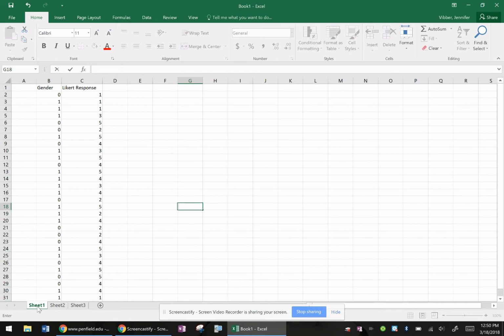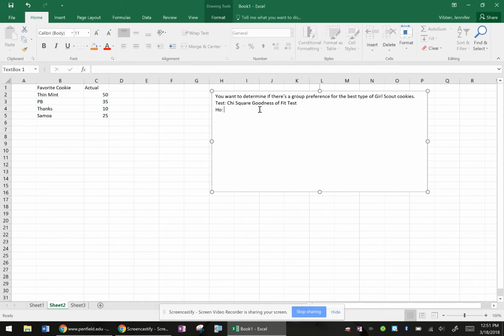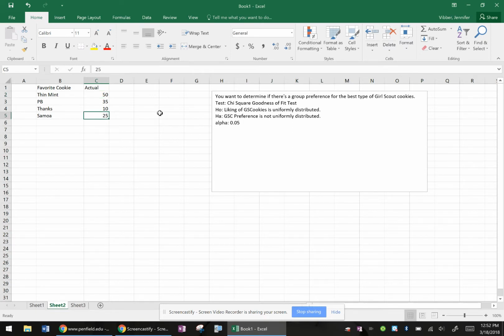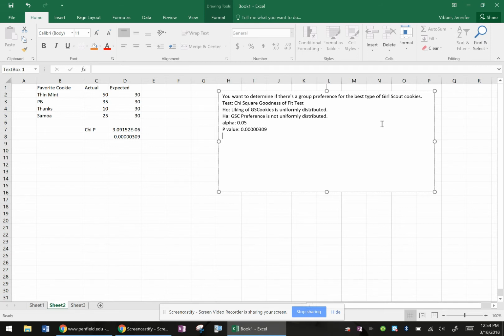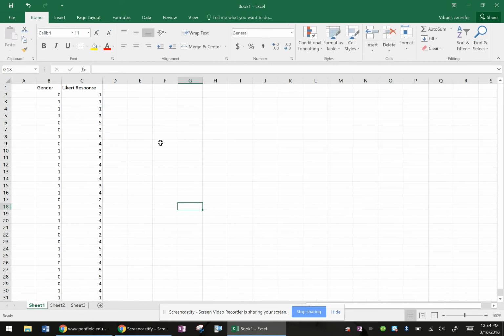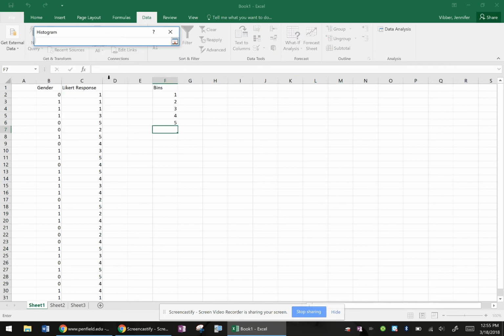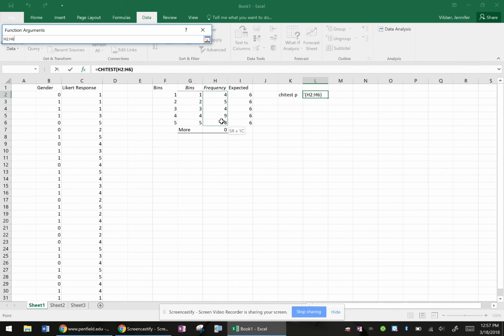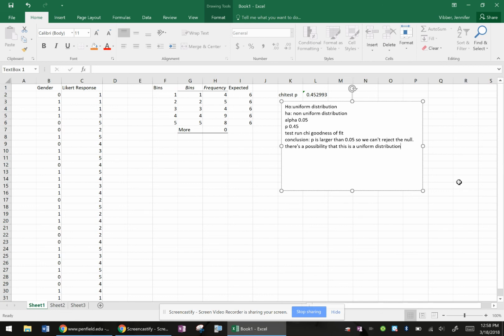chi square goodness of fit